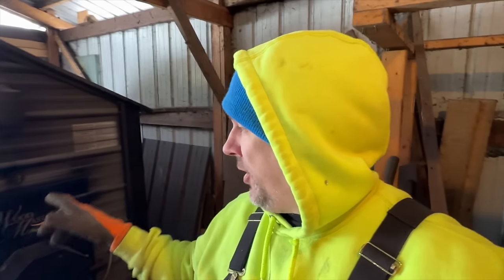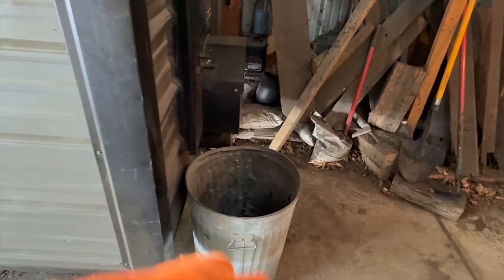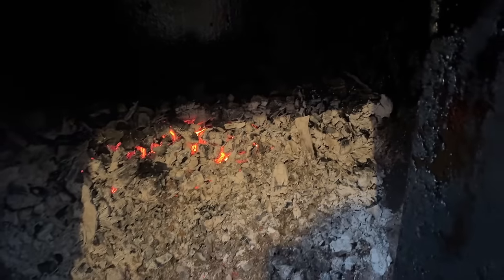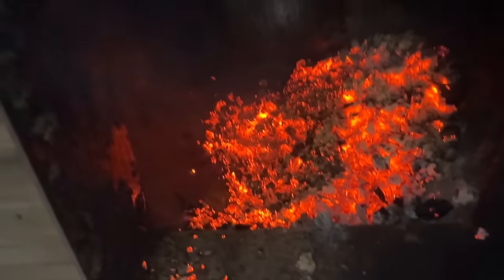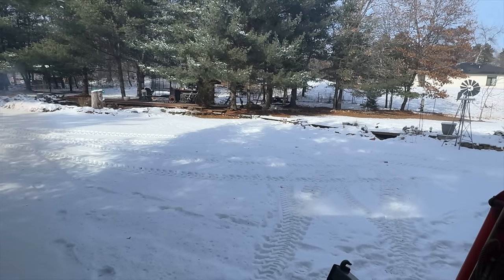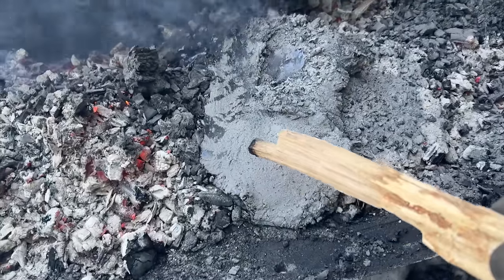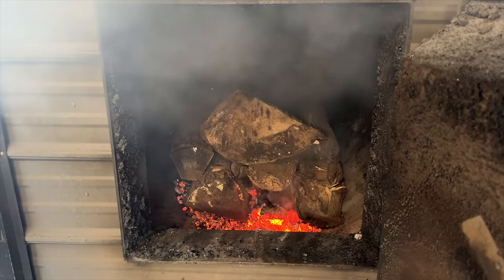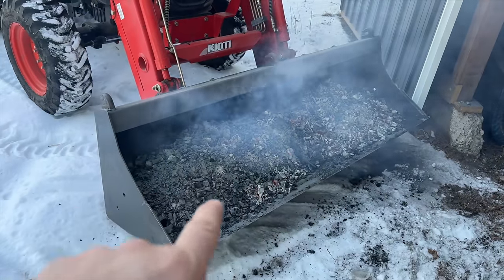Outdoor Wood Boiler Major Ash Clean Out - Woodmaster 4400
The ashes have been building up in the Woodmaster 4400 so it was time to do a double shot ash removal.